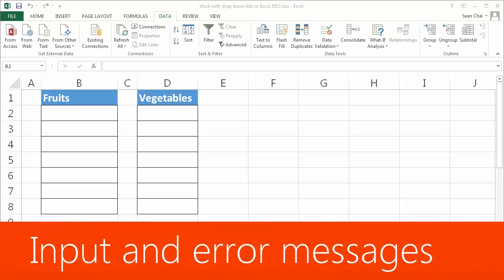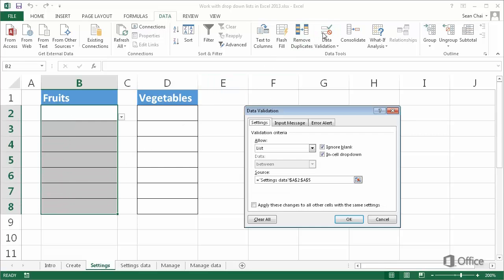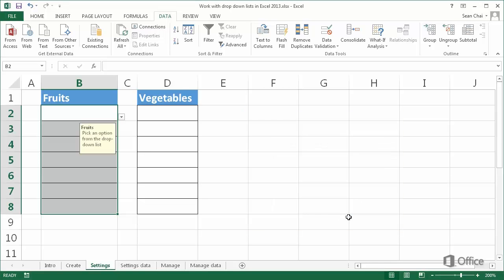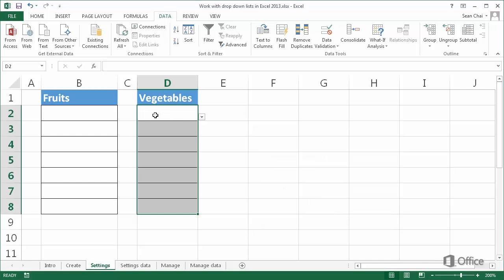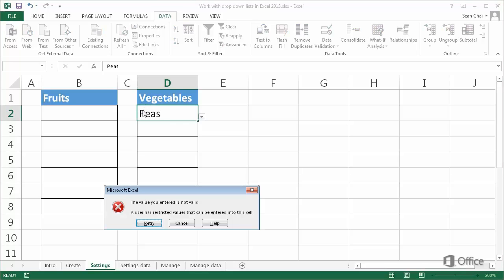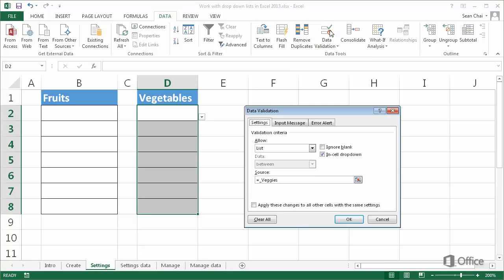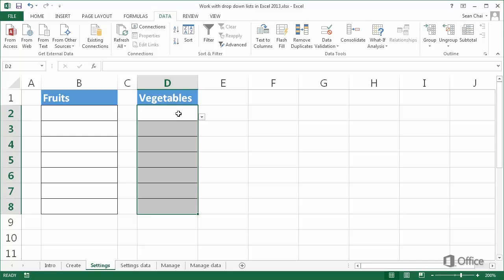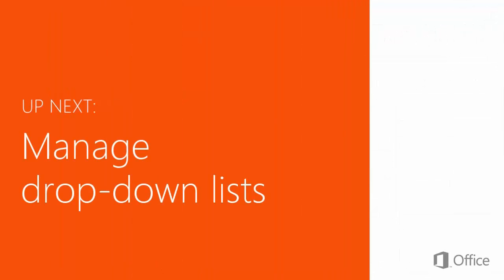[5.3] - Microsoft Excel Tutorial - Input and error messages